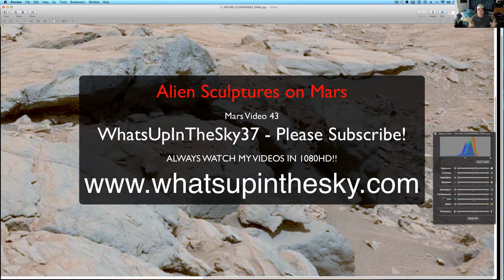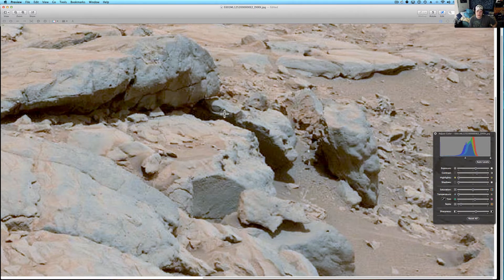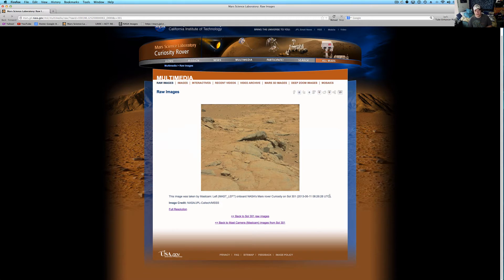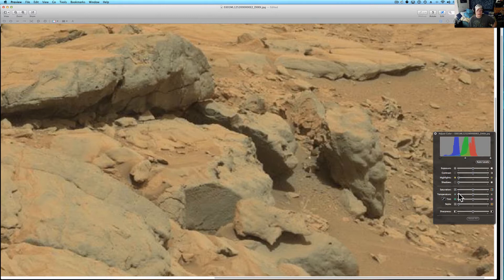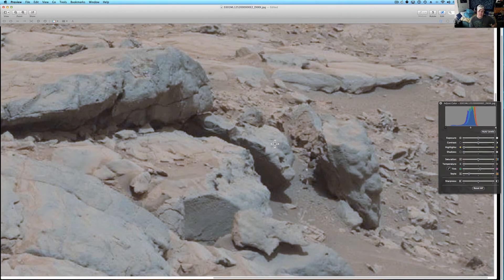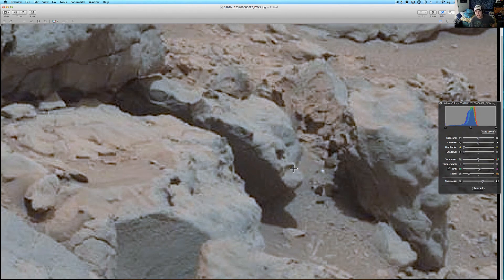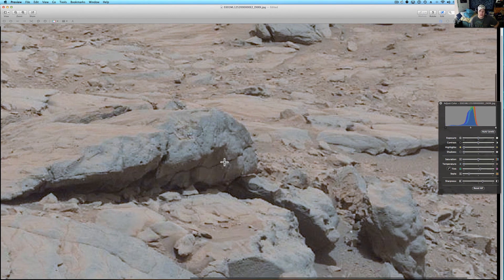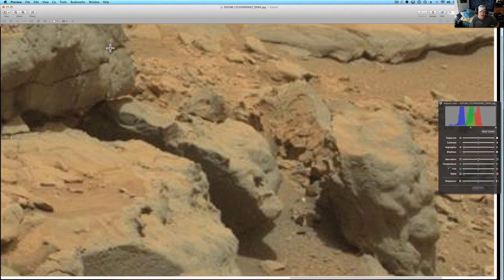Curiosity finds Alien Sculpture on Mars?!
- Our latest video brings us to the Curiosity Rover and a very interesting feature it has found on the surface of Mars. I hesitate making these type of videos because this is more of a speculation video and it could discredit some of the other videos I have done but these were to cool to pass up.  This whole channel is speculation :) Thanks to my new friends on the Mars Anomaly Research Society Page on Facebook for the ideas!  I already have a list of 200 anomalies I want to do and every time I pull that page up I see more!  If you do not want to hear me talk the main anomaly will be shown first in the start of the video .